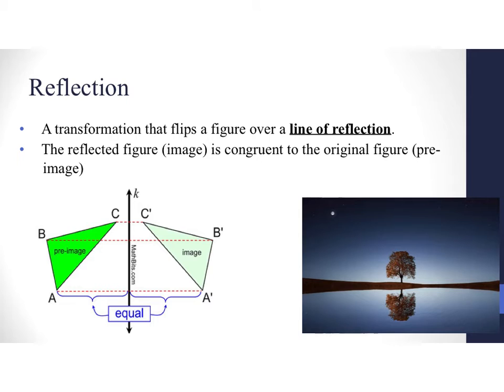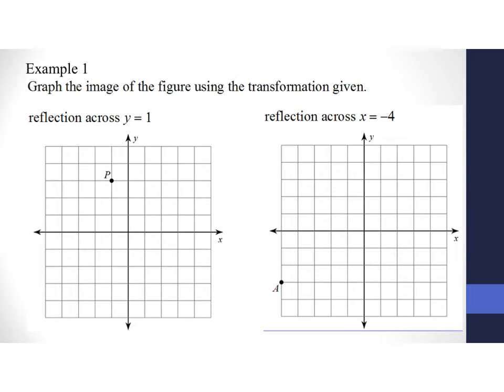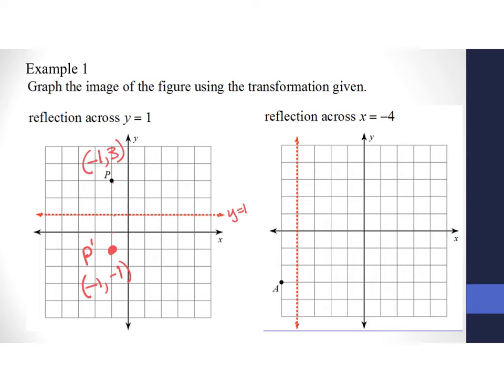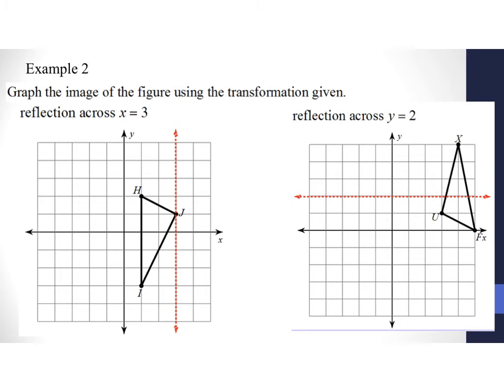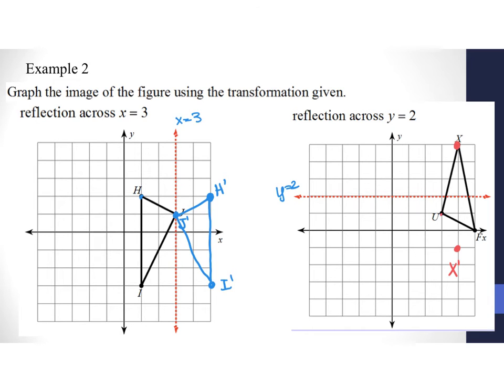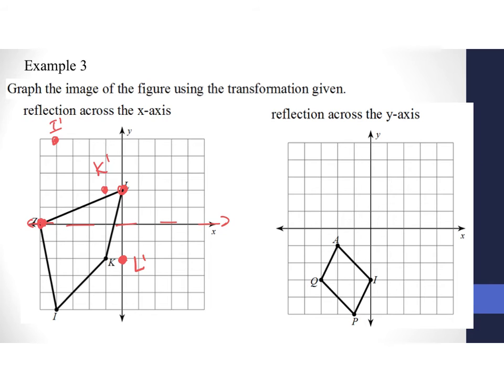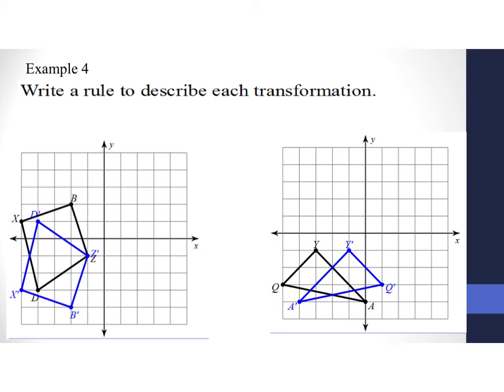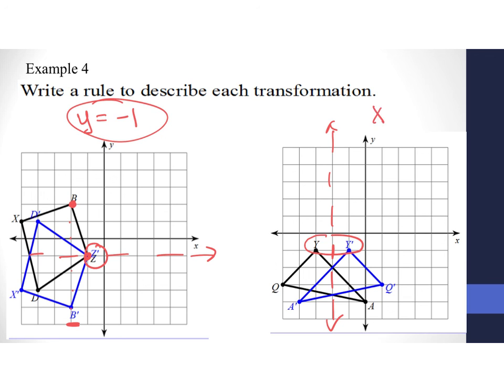Math 8 Reflections